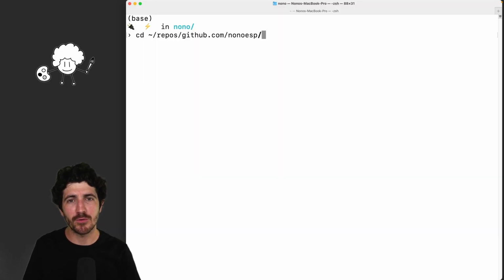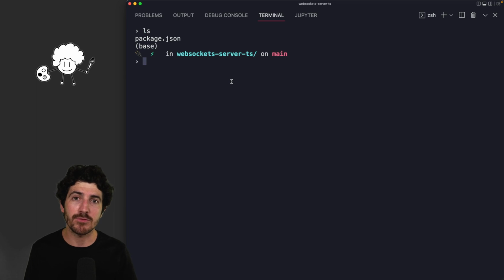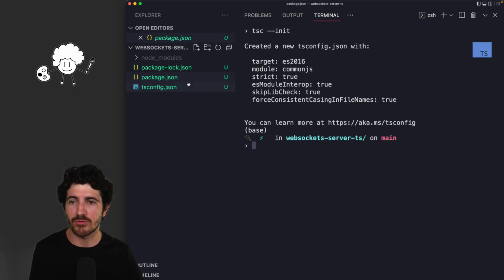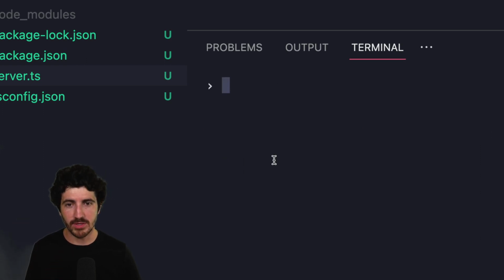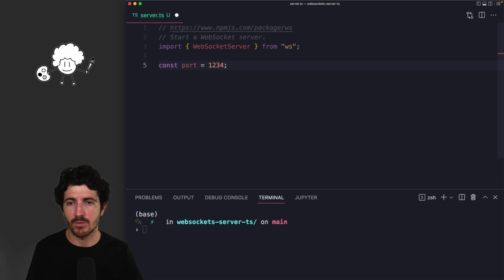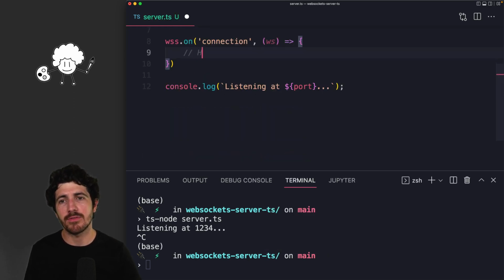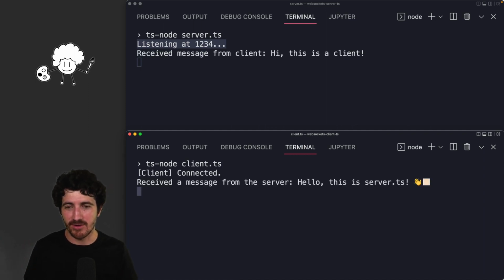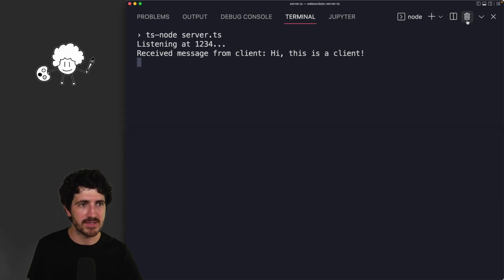WebSocket Server in TypeScript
How to build a server for real-time communication with WebSockets in TypeScript using the ws NPM package.

00:00 Introduction
00:21 Project setup
03:10 Server Code
05:45 Client Test
06:40 Outro